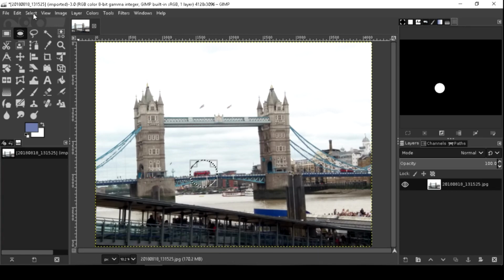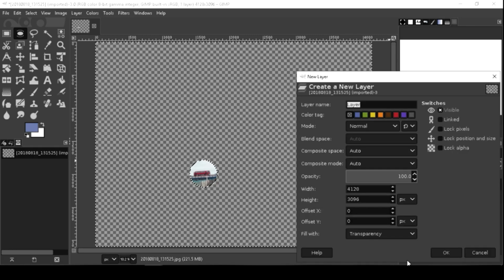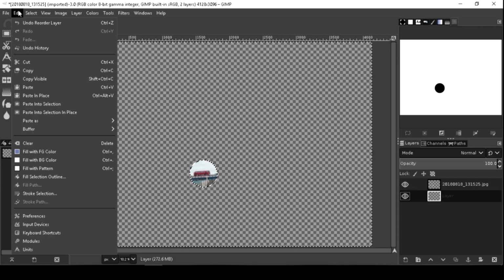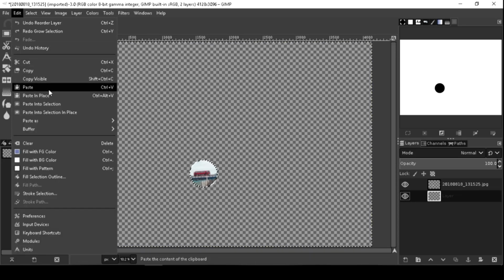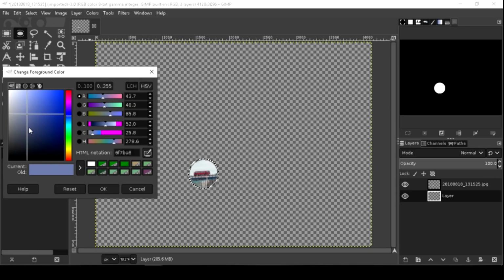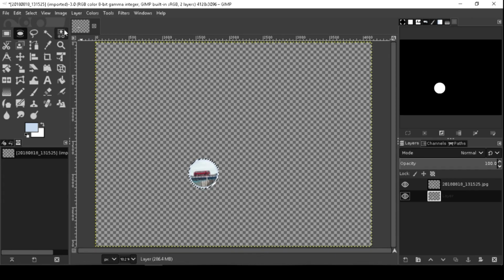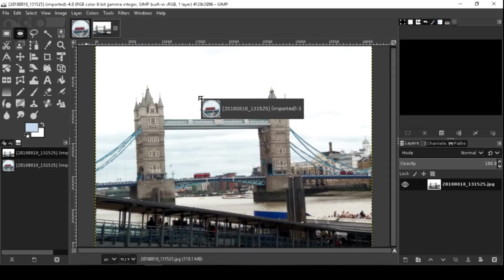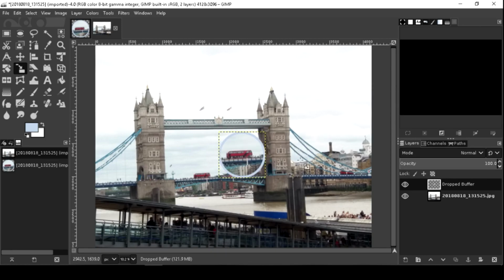How To Make An Image Into A Circle in GIMP Tutorial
In this GIMP tutorial, I show you the easiest way for cropping an image into a circle shape.
Sure! Here's a step-by-step tutorial on how to make an image into a circle using GIMP:

Open GIMP and open the image you want to turn into a circle.
Select the "Ellipse Select" tool from the toolbar on the left side of the screen.
Use the "Ellipse Select" tool to draw a circle around the part of the image you want to keep. Make sure the circle is centered and covers the entire area you want to keep.
With the circle still selected, go to the "Edit" menu and select "Copy."
Go to the "File" menu and select "Create" and then "From Clipboard."
In the "Create a New Image" dialog box, make sure the "Width" and "Height" values are the same, and that they are equal to the diameter of the circle you drew in step 3. Then click "OK."
You should now have a circular image in a new window. Save the image by going to the "File" menu and selecting "Export As." Choose a file name and location, and then click "Export."
And that's it! You now have an image in the shape of a circle. If you want to add a background color to the circle, you can use the "Bucket Fill" tool to fill the background with a color of your choice.